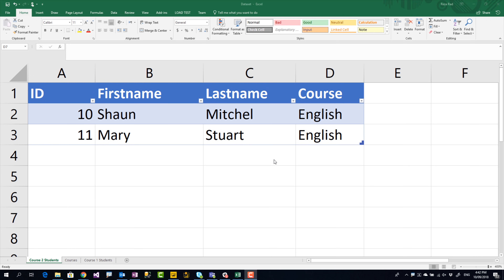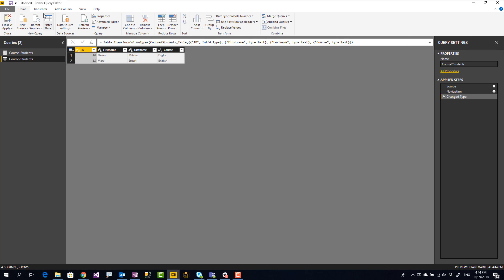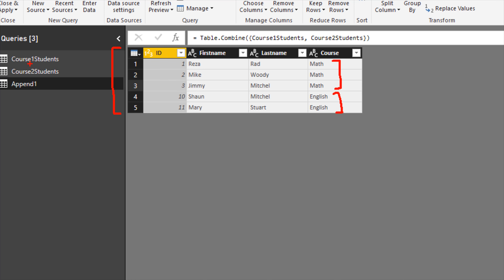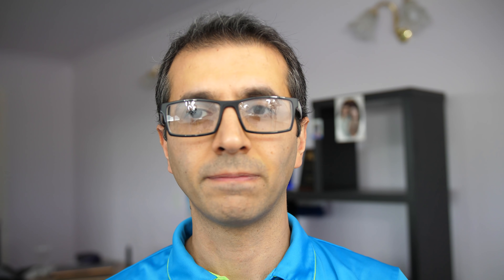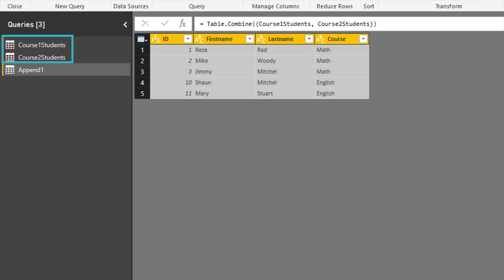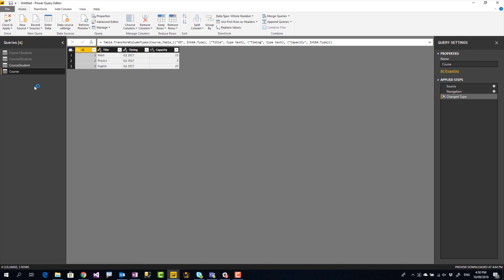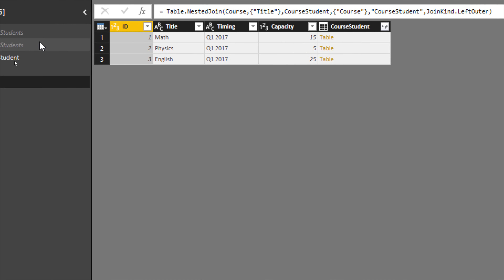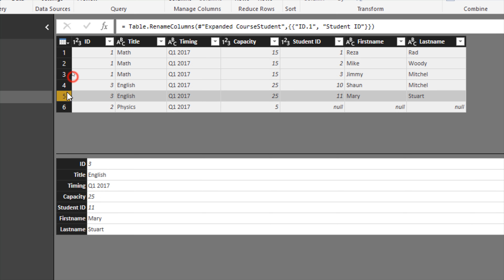Append vs Merge in Power BI and Power Query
Combining two queries in Power Query or in Power BI is one of the most basic and also essential tasks that you would need to do in most of data preparation scenarios. There are two types of combining queries; Merge, and Append. Database developers easily understand the difference, but the majority of Power BI users are not developers. In this post, I'll explain the difference between Merge and Append, and situations that you should use each.